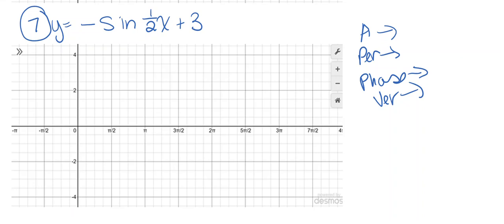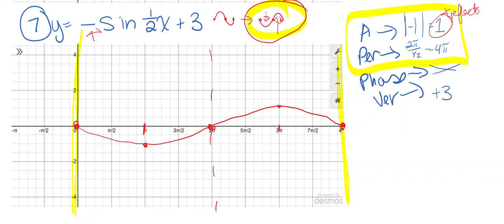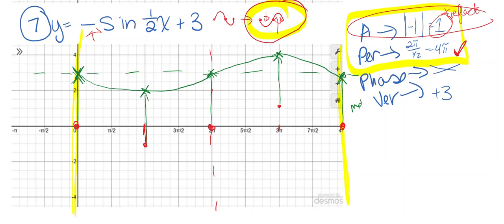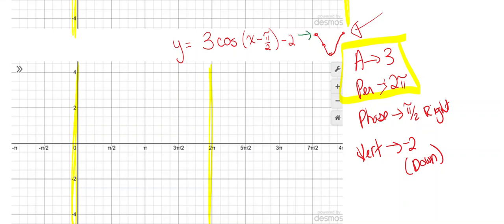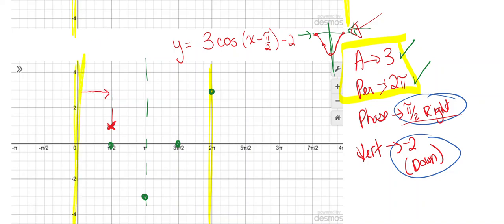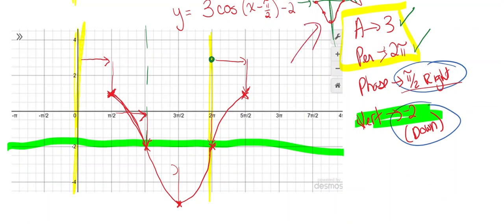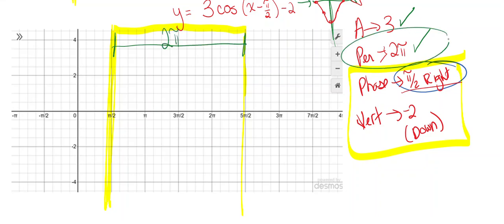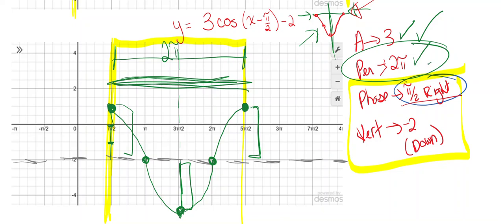ex sin cos graph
quick examples of graphing transformations